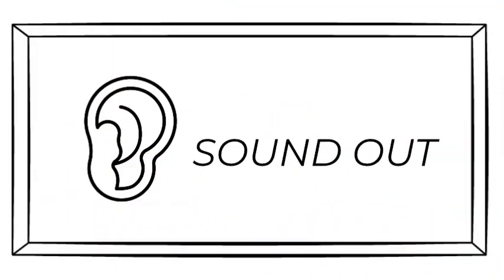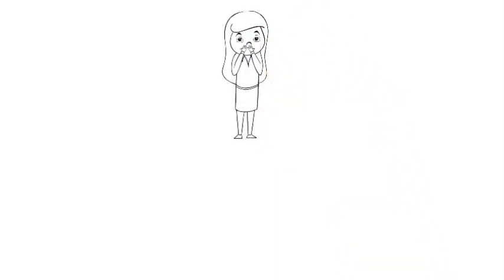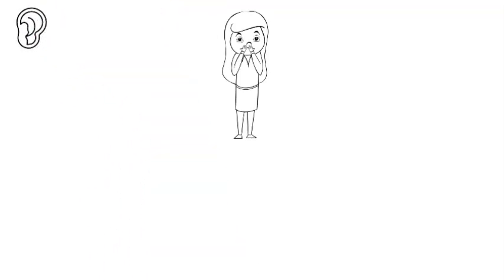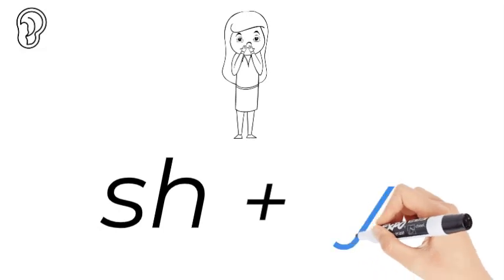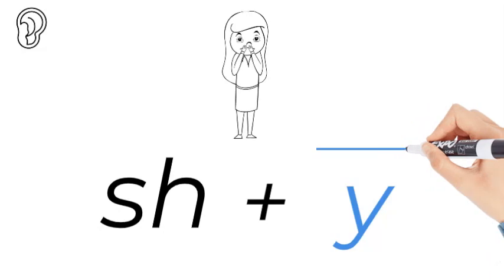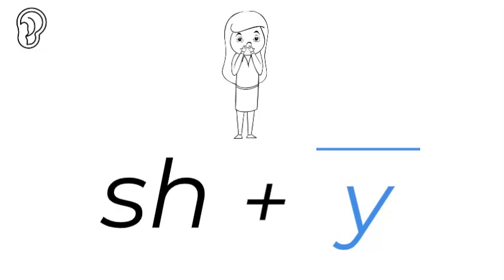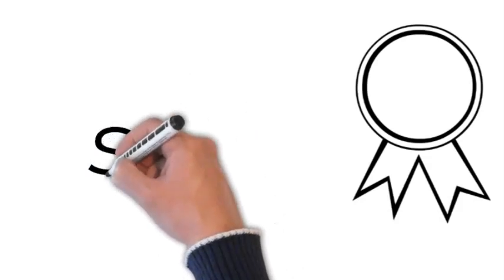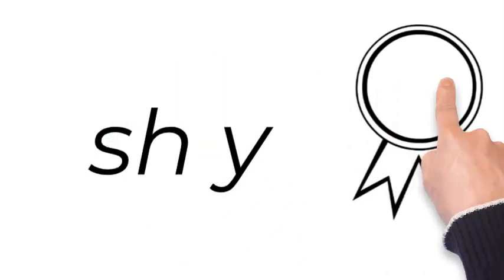shy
Teaching the child how to sound out and spell the word shy correctly. (Please to find out more about WORDLIST WHIZZ)